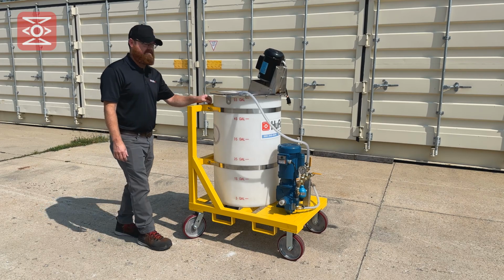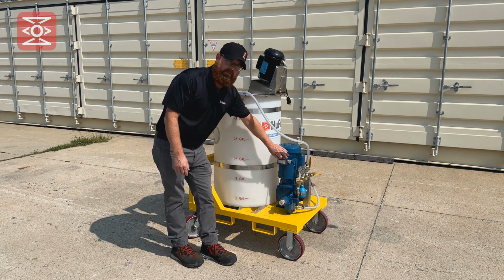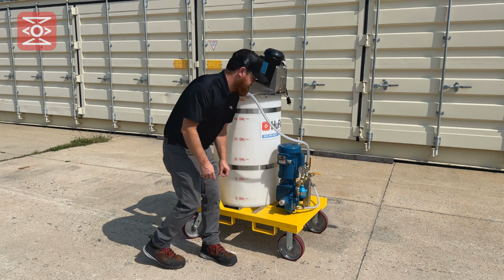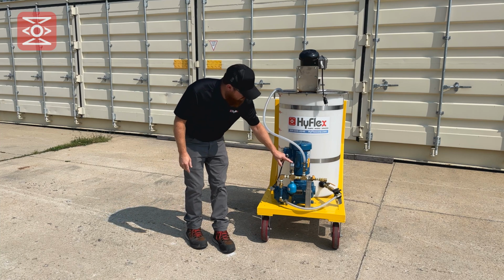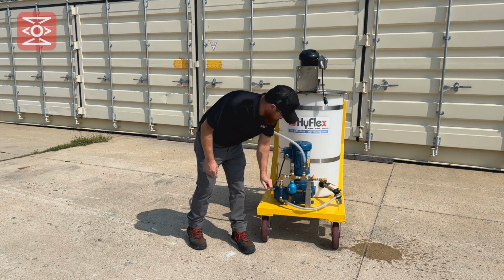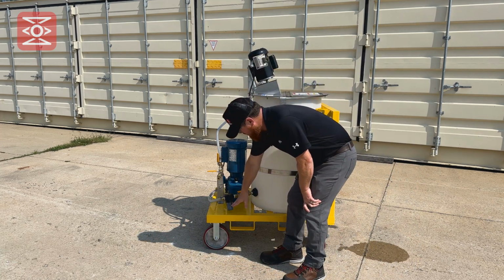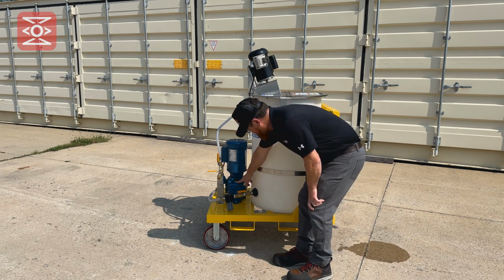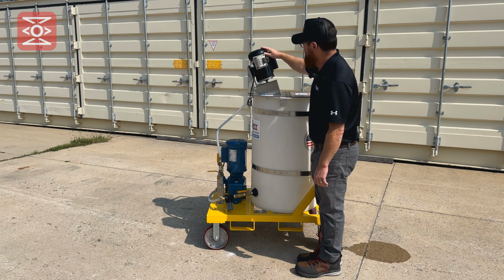Overview: HyFlex ALX50 Alum Injection Pump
Learn about the key components, including the motor switch, volume control, pressure gauge, bypass valve, and more. Perfect for both beginners and seasoned professionals, this tutorial ensures you get the most out of your HyFlex ALX50 Alum Injection Pump.

Welcome to the HyFlex YouTube channel! Your go-to destination for innovative industrial pump solutions.